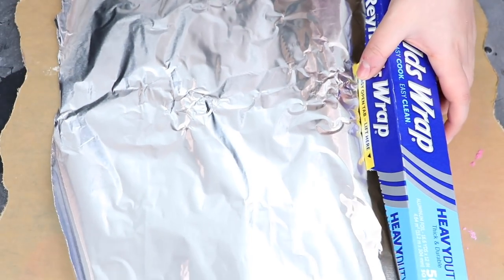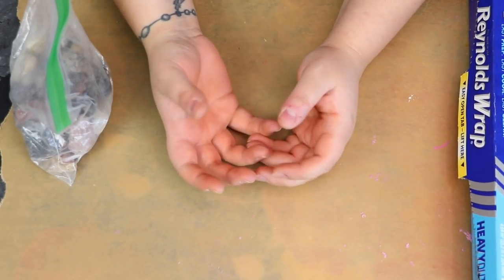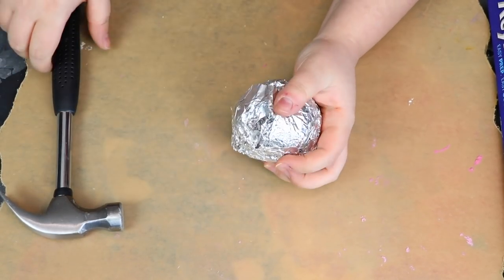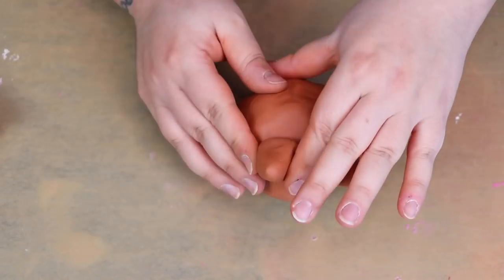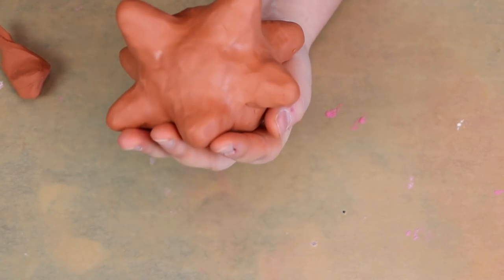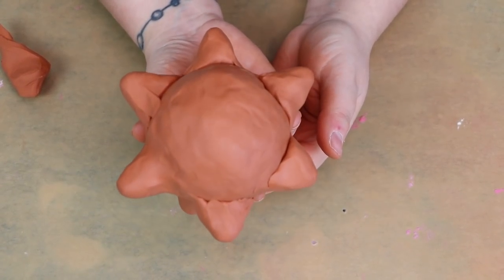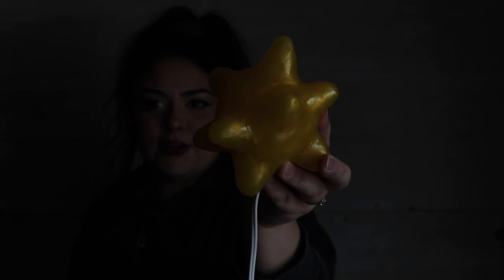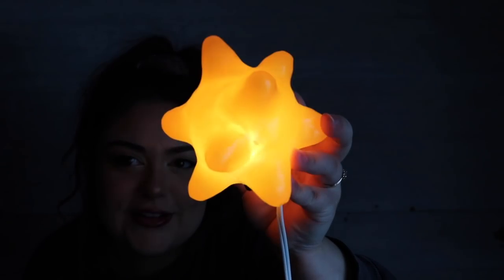MAKING A RESIN STAR FRAGMENT FROM ANIMAL CROSSING?! it's a light too... 😍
A literal STAR FRAGMENT FROM ANIMAL CROSSING!! I sculpted the star fragment with clay, then molded it with silicone AAAAND casted it with resin... it's my favorite thing lol I need to make all the colors!!

*WHEN WORKING WITH RESIN: WORK IN A WELL VENTILATED SPACE, WEAR A RESPIRATOR WITH THE FILTERS FOR FUMES, GLOVES, GOGGLES & SOMETHING TO PROTECT YOUR CLOTHES.

AMAZON SUPPLY LIST:

I'm a brand ambassador for CounterCultureDIY!

Cooper Ave by The Westerlies

About my channel: Hey guys! I'm Heather, the crazy lady behind ArtsyMadwoman! I'm an artist & I preserve flowers in resin along with creating & testing out all kinds of fun crafty thangs!